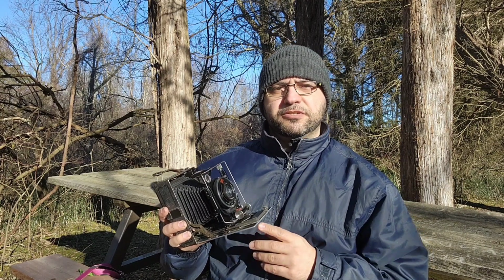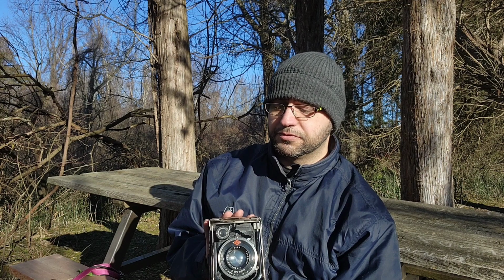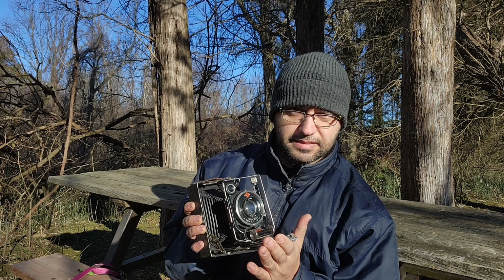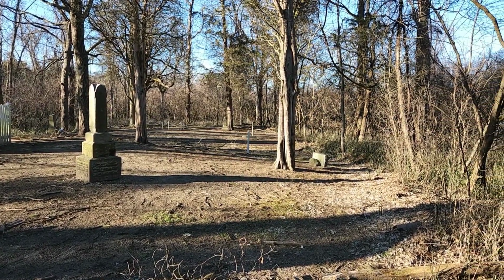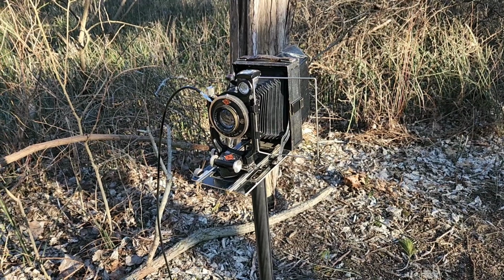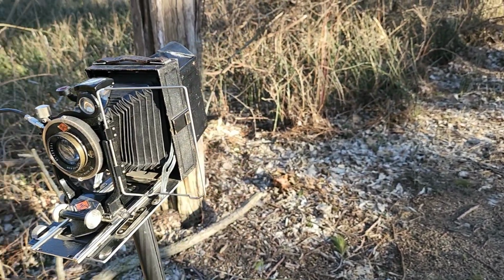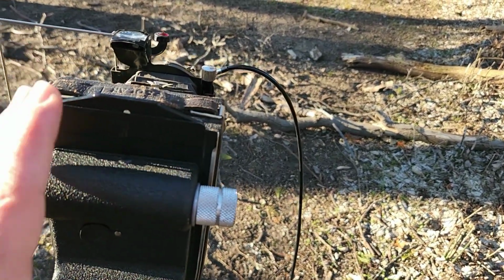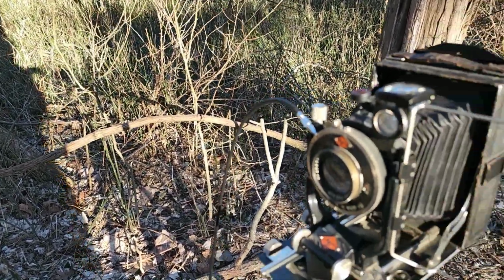Agfa Jsolar, 1930's large format camera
It was a rare moment in Ontario when things got slightly warmer in the winter season. Took my Jsolar out for a test run by heading to Point Peele National Park.

Hope you enjoy this first of many more adventures that are to come.